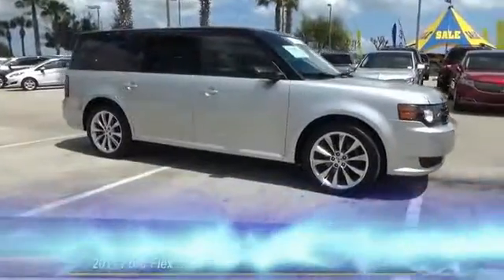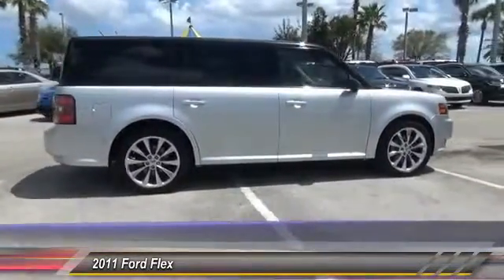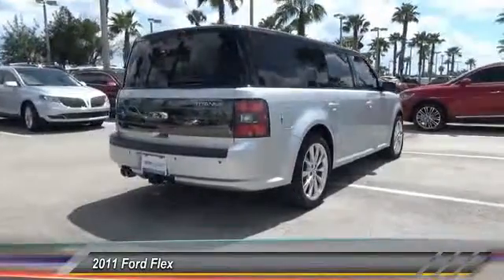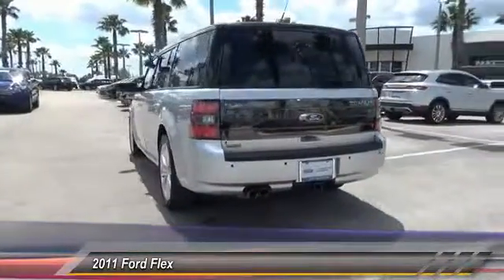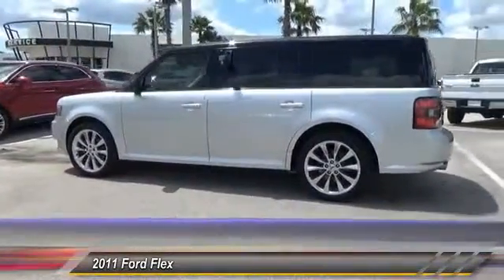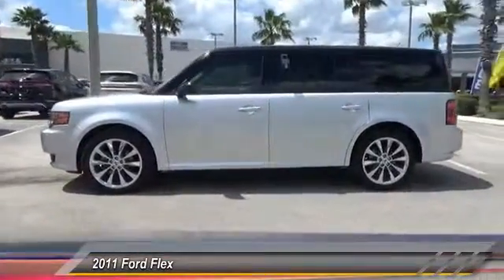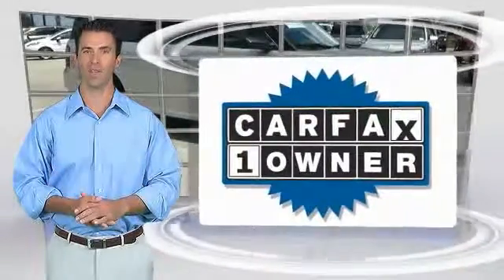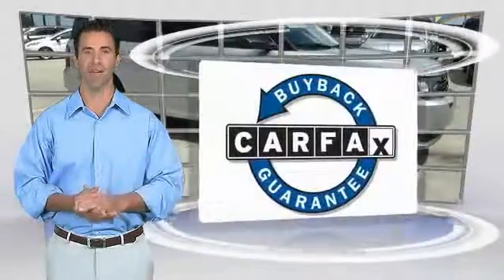2011 Ford Flex Daytona Beach FL FG1731A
2011 Ford Flex

GaryYeomans Ford
1420 North Tomoka Farms Road

Environmentally-friendly and gas-sipping, this 2011 Ford Flex is powered by a fuel efficient Gas V6 3.5L/213 engine that keeps you smiling at the pump. Its Automatic transmission averages 24 highway mpg and 17 city mpg! It has the following options: Voice-activated navigation system w/reverse camera -inc: In-dash screen, Sony single DVD/CD/MP3 player, DVD audio/video capability, internal hard drive for map & POI storage, 10 GB Music Jukebox, HD Radio, aux input jack, SIRIUS TravelLink w/6-month subscription, (12) speakers *Programming subject to geographical location & availability. Limited coverage in AK. N/A in HI.*, Universal garage door opener, Tire pressure monitoring system, SYNC voice activated communications & entertainment system -inc: -inc: Bluetooth capability, steering wheel audio controls, USB port, audio input jack, 911 assist, vehicle health report, turn-by-turn navigation, real-time traffic *Traffic Directions Information Services receive 3-year pre-paid subscription. Traffic Directions Information Services are late availability* *When ordered with 85N Voice-Activated Navigation, SYNC Traffic Directions & Information services are replaced by vehicle navigation system & Sirius TravelLink functionality*, Sony AM/FM stereo w/CD player -inc: MP3 capability, SIRIUS satellite radio w/6-month subscription, 360-watt amplifier, (12) speakers, Side-impact airbags, SecuriLock passive anti-theft system, SecuriCode keypad on drivers door, Reverse sensing system, and Remote keyless entry. Come in for a quick visit at Gary Yeomans Ford Commercial Business, 1420 N Tomoka Road, Daytona Beach, FL 32124 to claim your Ford Flex!